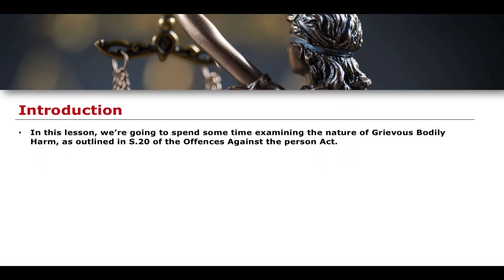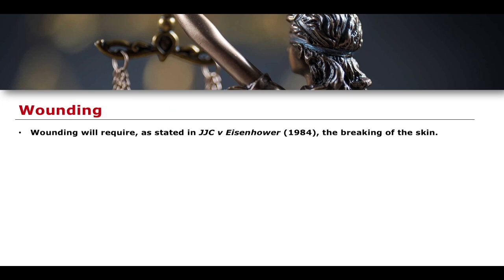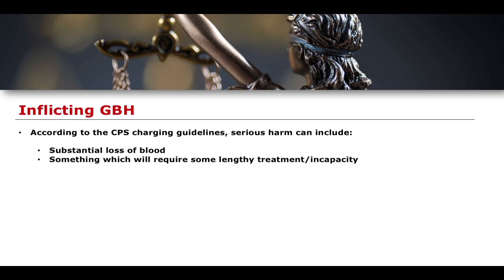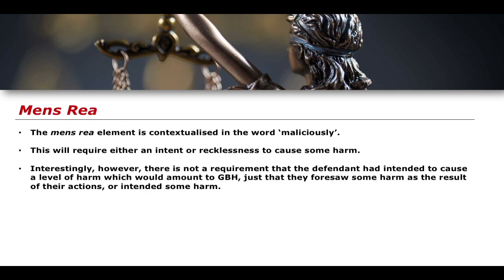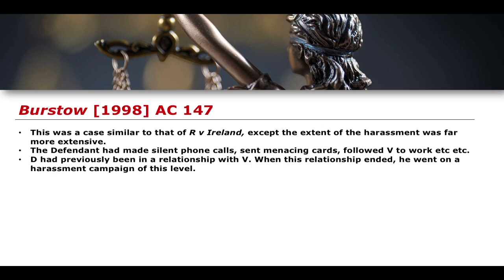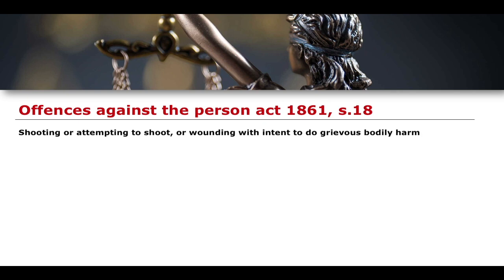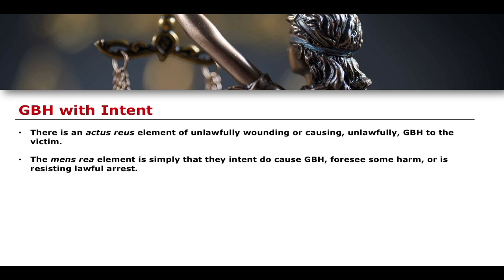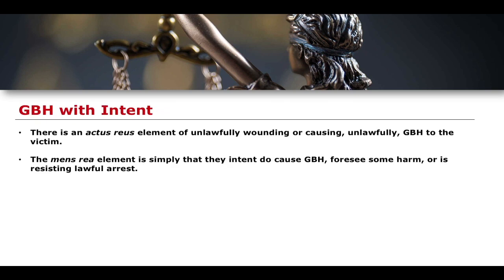Grievous Bodily Harm | Criminal Law Full Lecture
Citations & Sources

- J. Herring, Criminal Law: Text, Cases and Materials (Oxford University Press, 2022).
- J. Herring, Criminal Law Concentrate: Law Revision and Study Guide (Oxford University Press, 2022).

Further Reading